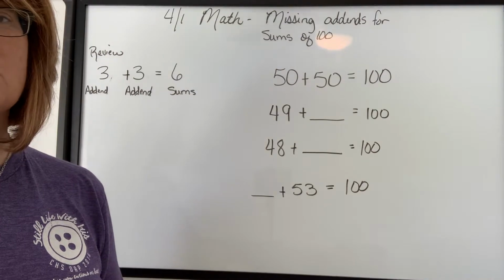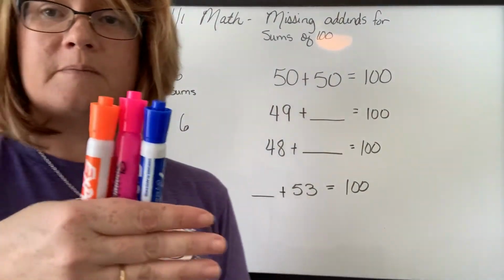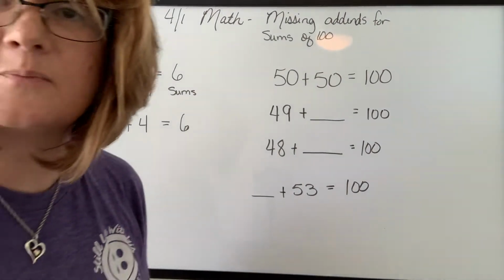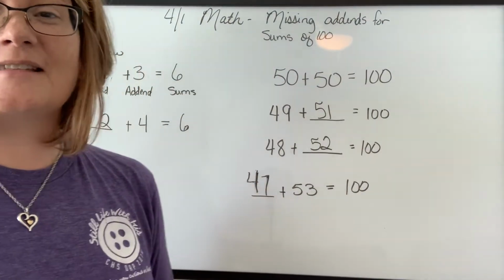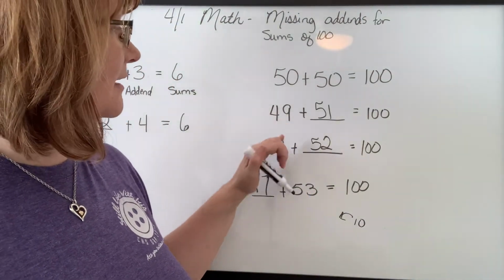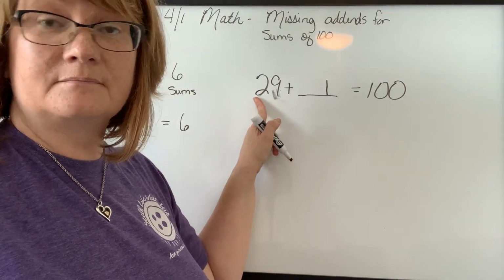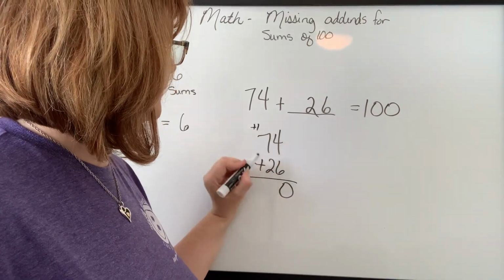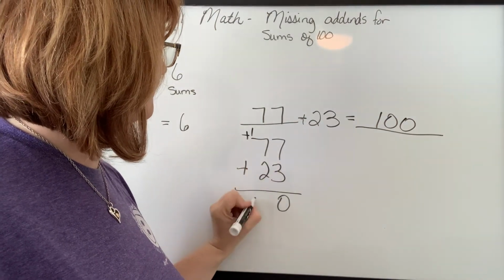4/1 Math class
Missing addendum for sum of 100